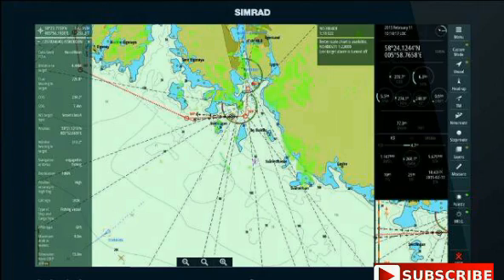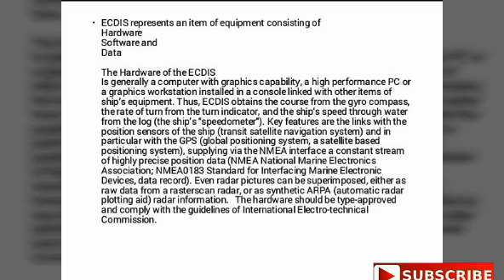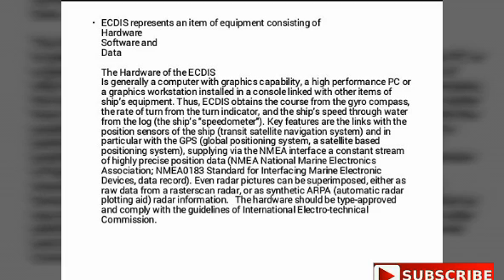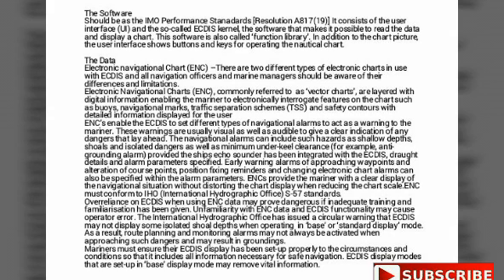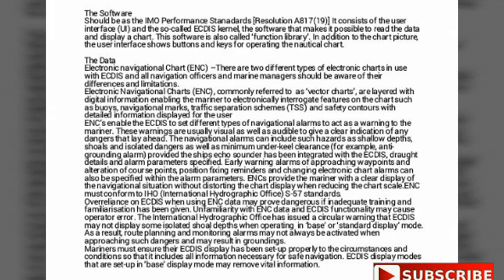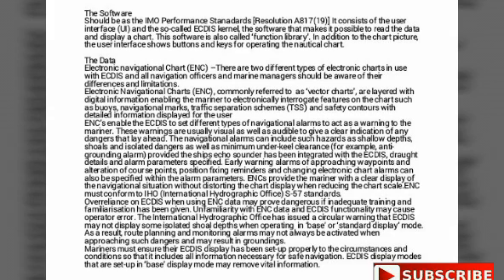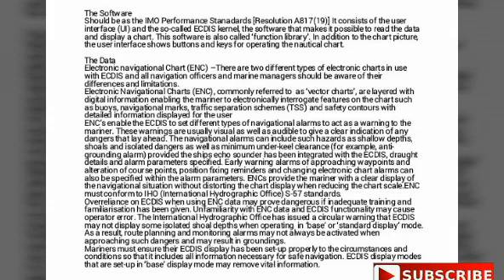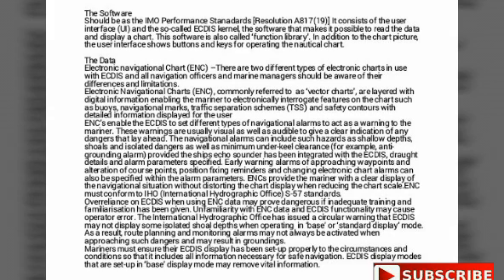what is ECDIS (electronic chart display and information system)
electronic chart display and information system,
ECDIS in ships,
ECDIS components,
hardware,
software,
data,
ship technology,
GPS,
radar,
IMO,
Auto radar,
traffic separation,